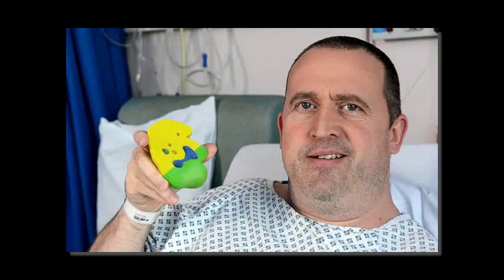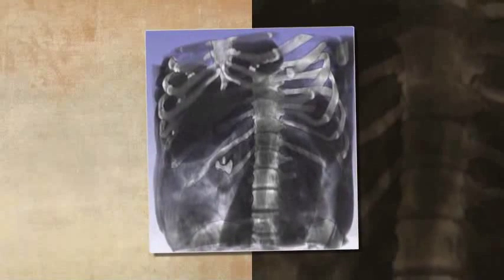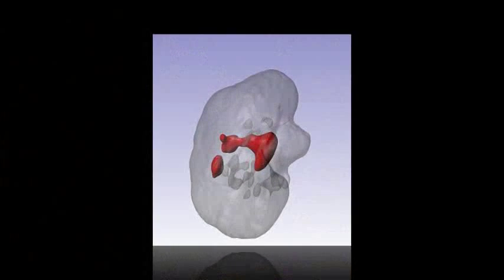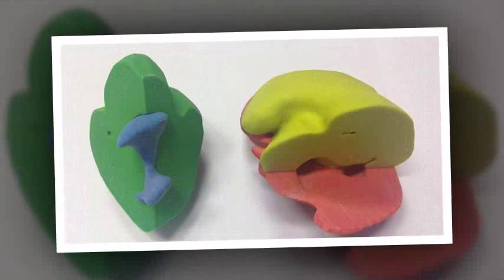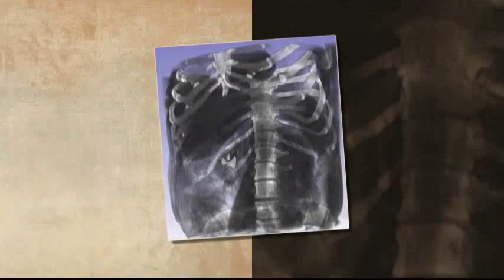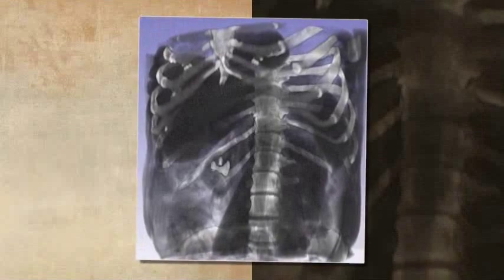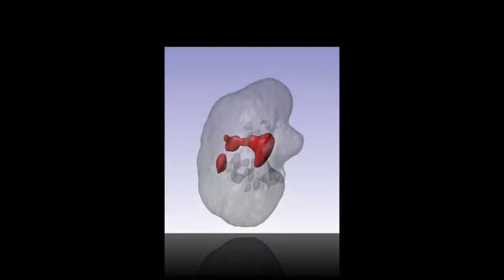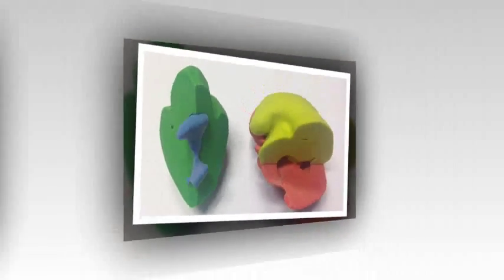He's a model patient! Man with kidney stone collapses in front of doctors while trying to promote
He's a model patient! Man with kidney stone collapses in front of doctors while trying to promote the benefits of 3D printers - and makes them a plastic version of his organ to speed up surgery by an hour

A man giving doctors a demonstration on how 3D printers can assist surgery collapsed with a kidney stone - then made a model of his own organ to help his operation.

John Cousins, who owns a 3D printing services company, was giving a talk on the medical uses of the technology at Bournemouth Hospital.

But during the demonstration in October last year he passed out in agony and was rushed to the facility's own A&E department for scans.

After doctors removed his appendix that afternoon, they said Mr Cousins would need a further operation to extract a kidney stone.
Scans revealed the stone was big - 3.5cm - and shaped like a stag's head.

While waiting for the second operation, which was conducted on Monday, Mr Cousins used his 3D printer technology to make a model of his kidney.

He said: 'While I was lying in the hospital bed I thought "hang on, we could utilise the technology".

'I talked it all through with the surgeon and we decided we would try and create a model of my kidney.'

And surgeons at Southampton General Hospital did end up using the fake organ as a guide during the op.